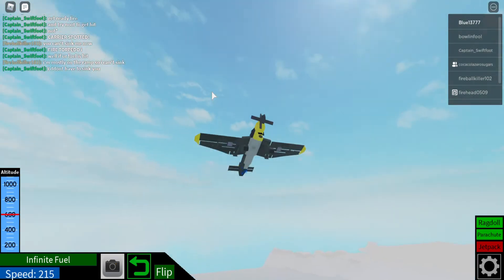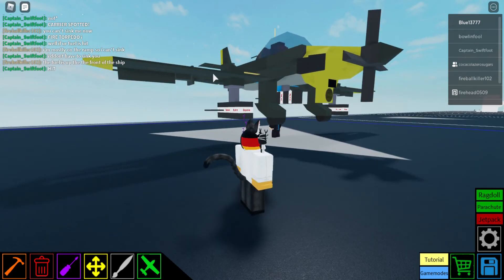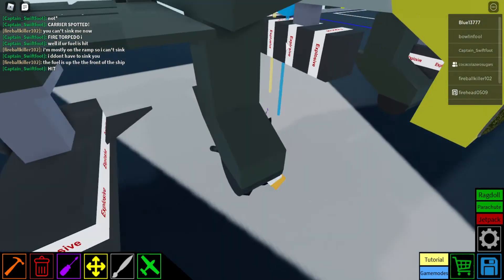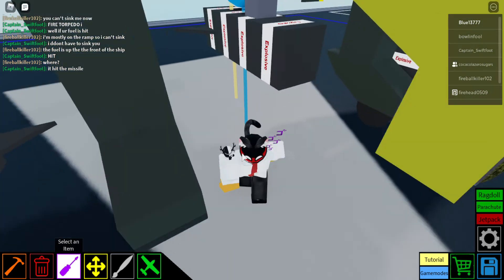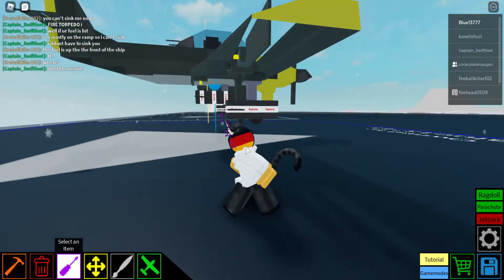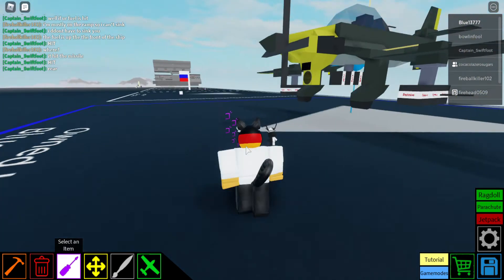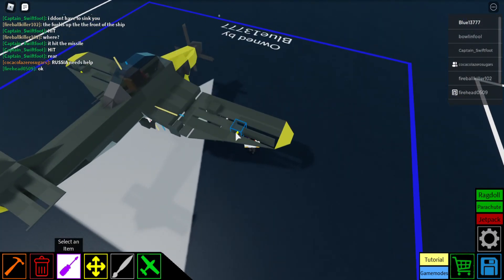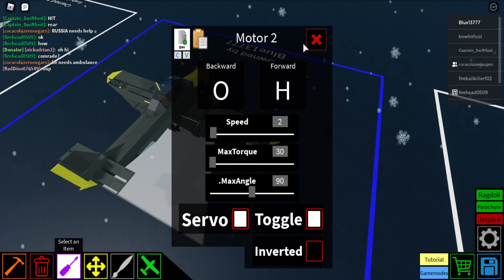JU-87 Stuka Review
So, This Is My First Upload and Secondly, I Am Playing In This Video Plane Crazy